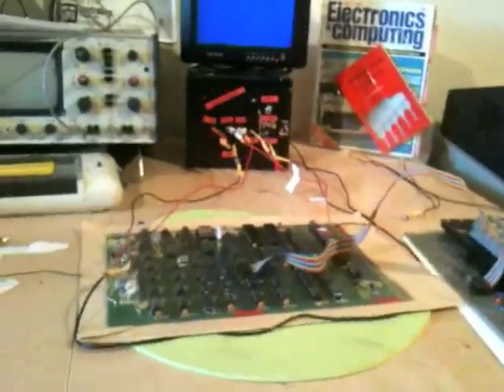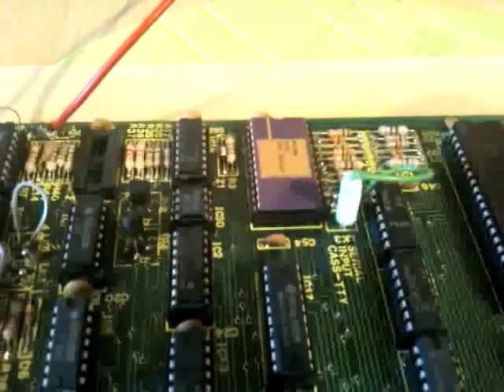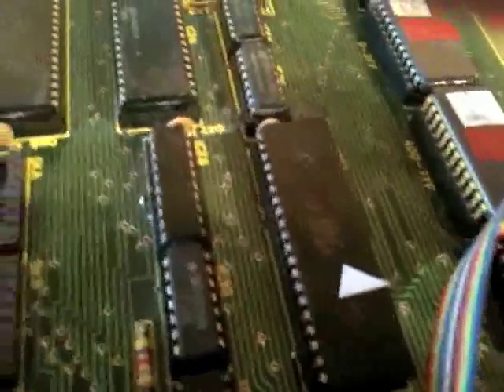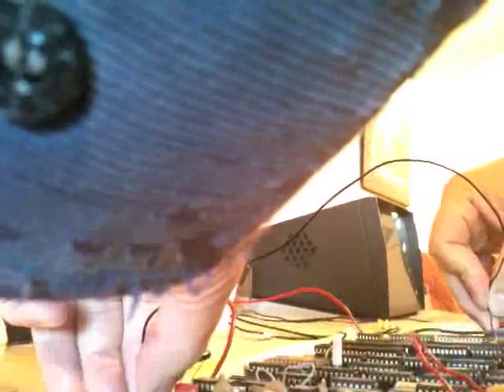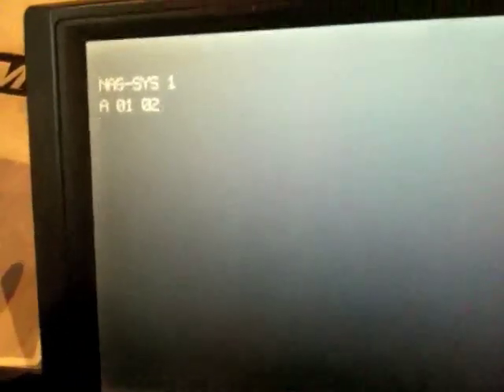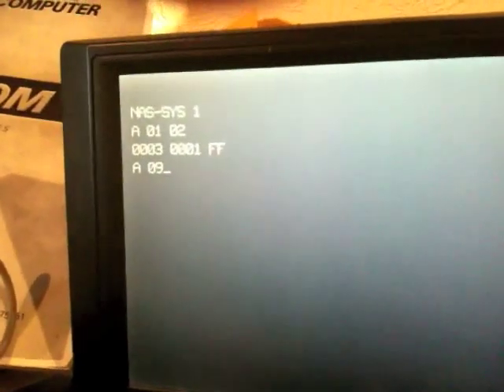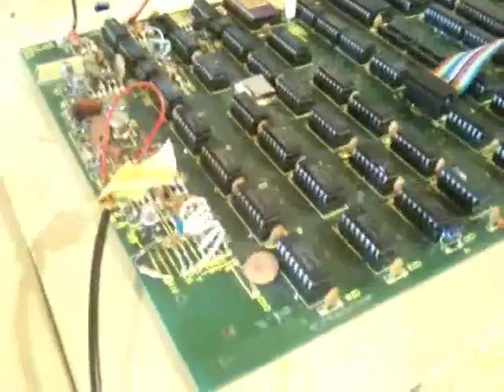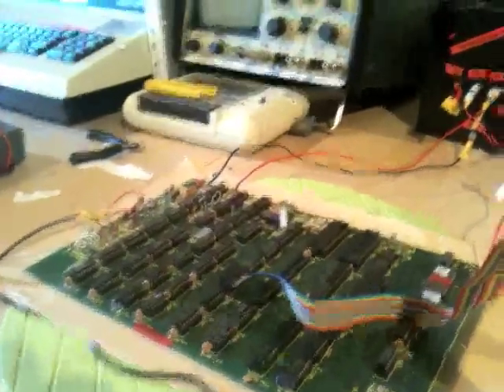Nascom 1 working-ish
The best i have managed. It does addition but that is it. It wasn't doing much of anything before however. I think it will live in a box for a wee bit now.